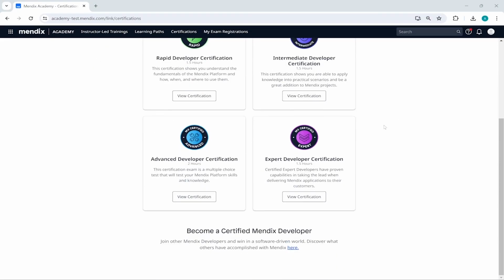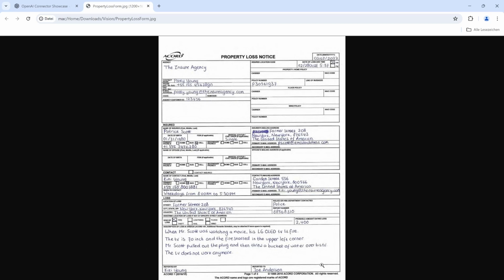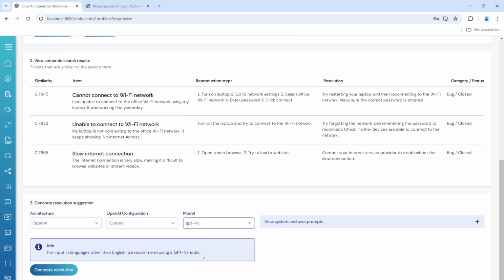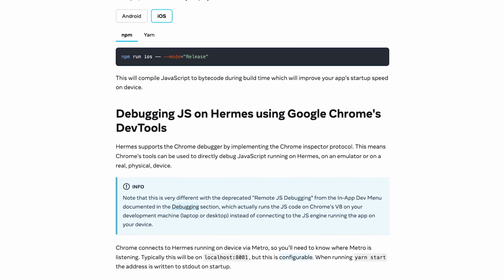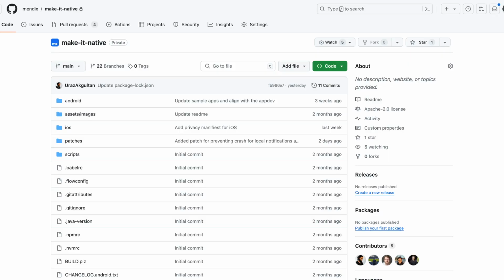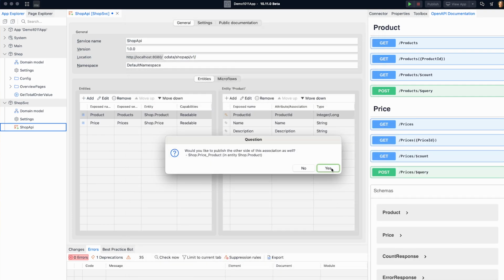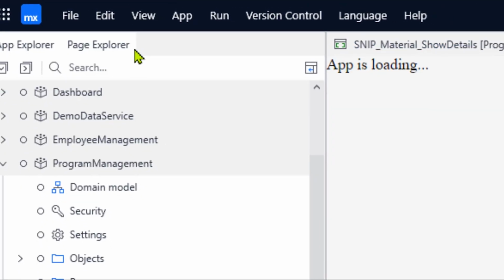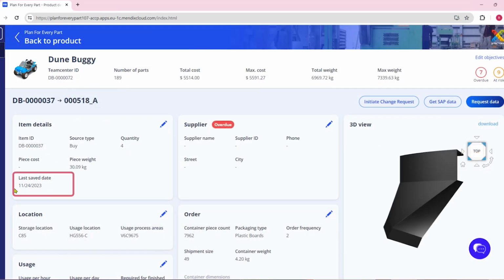OpenAI for GPT-4o, Open Source Make It Native, and Teamcenter Extension - Mendix 10.11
This video covers:

00:15 Academy and certification management
00:42 OpenAI Connector update for GPT-4o
01:41 Hermes support
02:31 Open source Make It Native
03:12 Swagger preview
04:02 Teamcenter extension